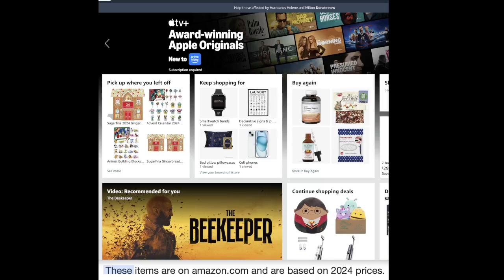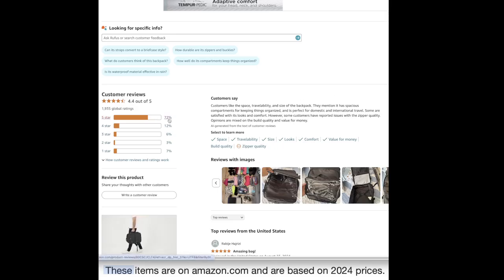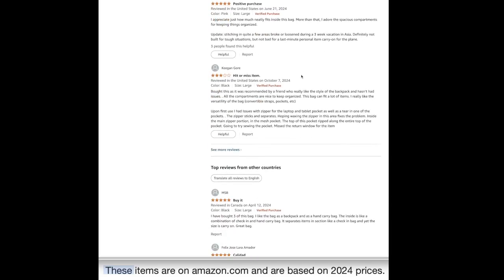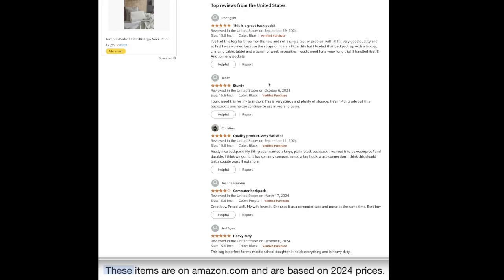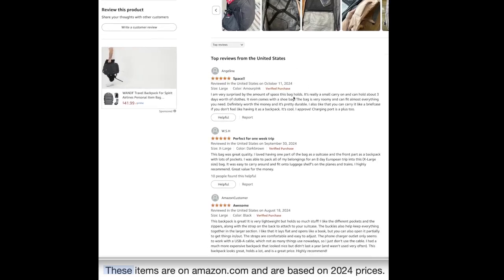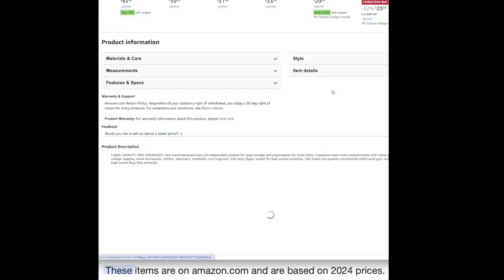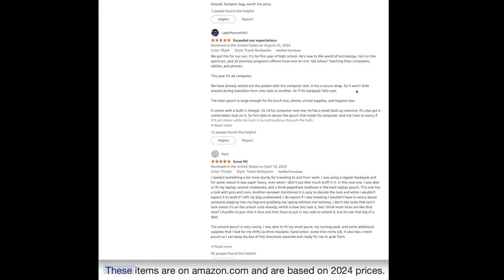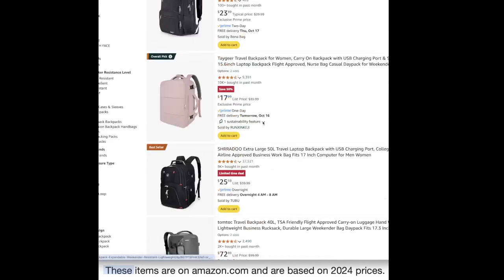Gift Ideas: Travel Backpack!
Let's look at the top available travel backpacks on Amazon.com